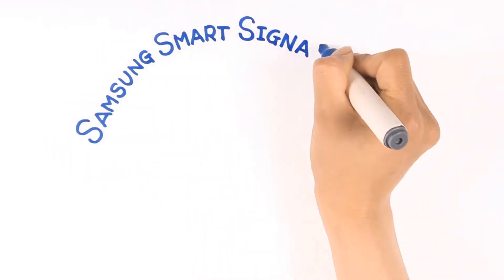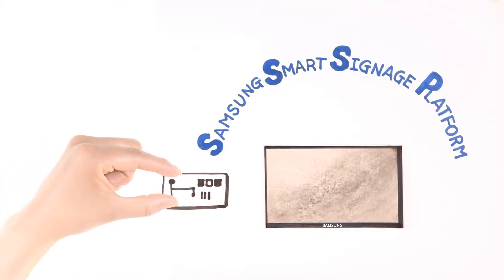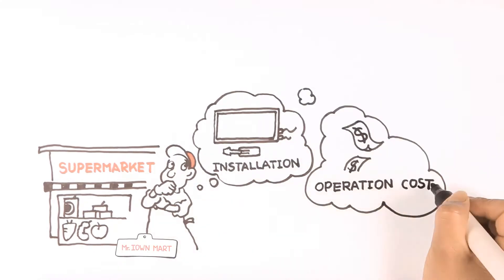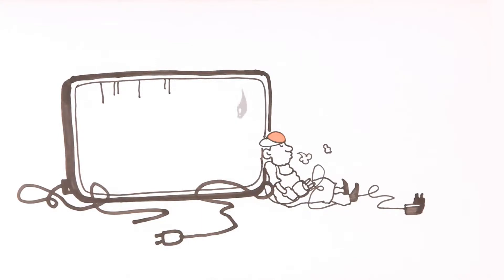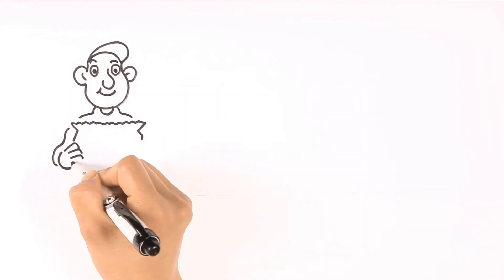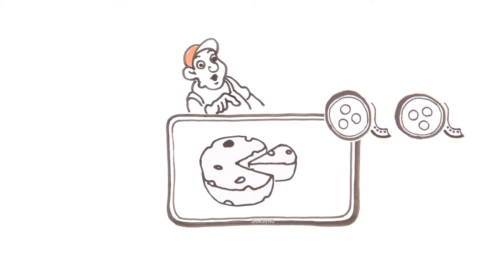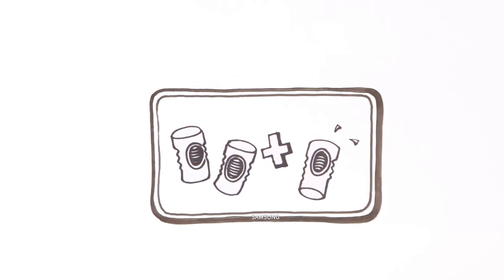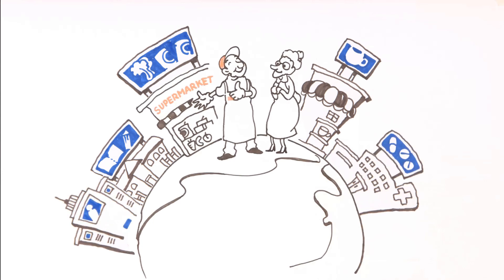SSSP, samsung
How does the SSSP from samsung work? A simple explaination from  the creators.